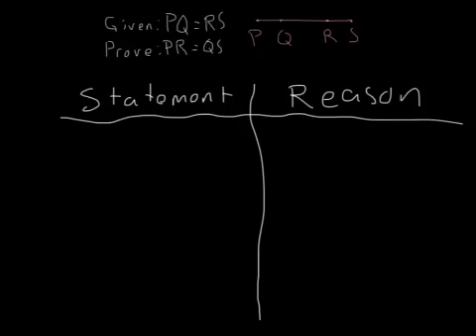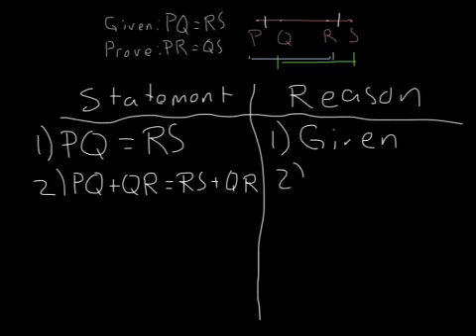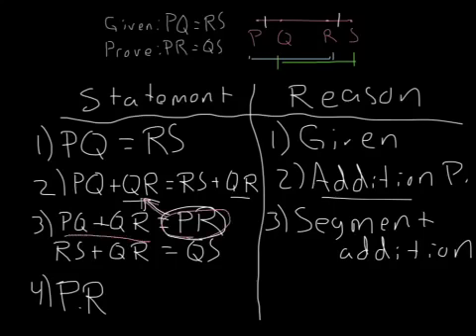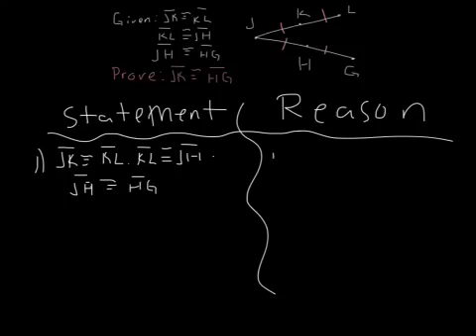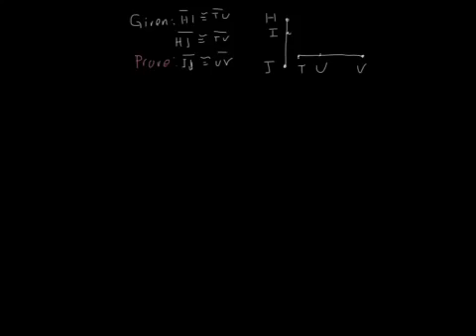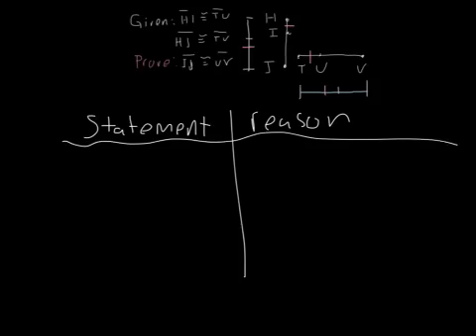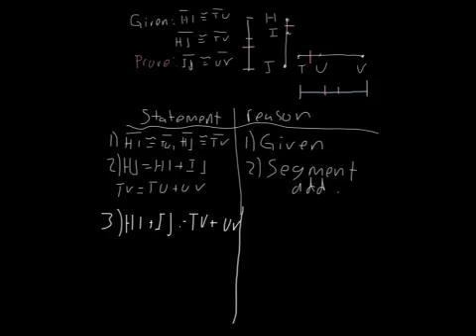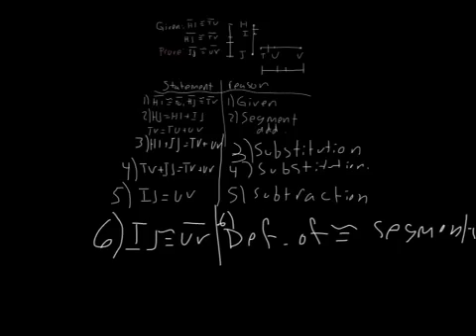Proving segment relationships